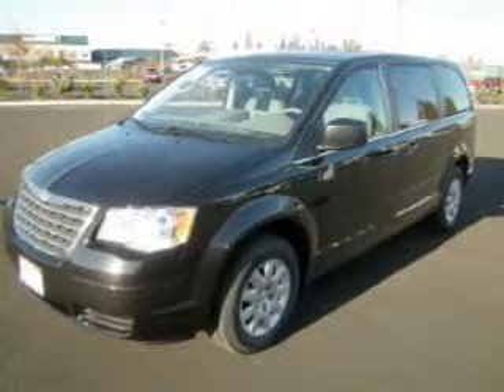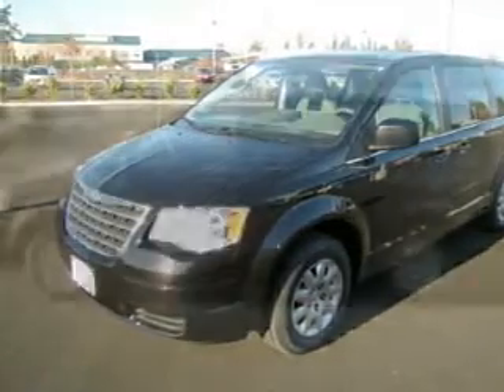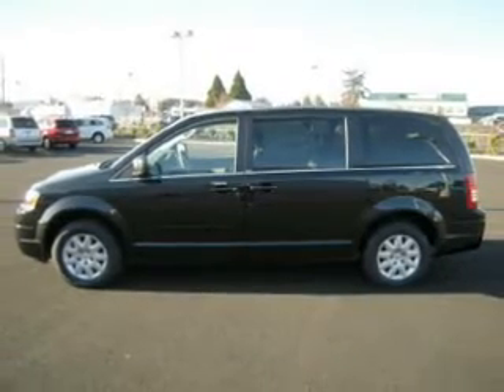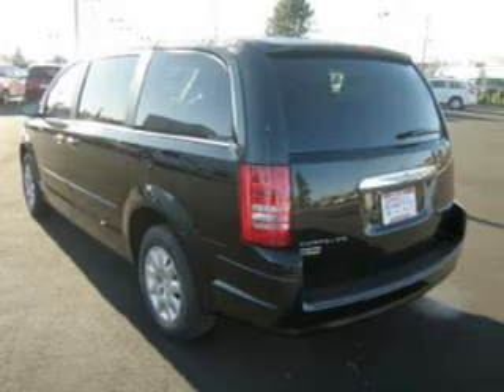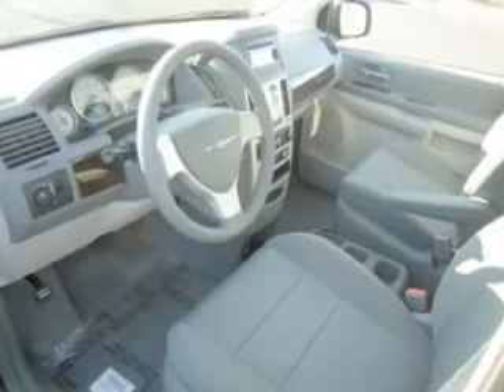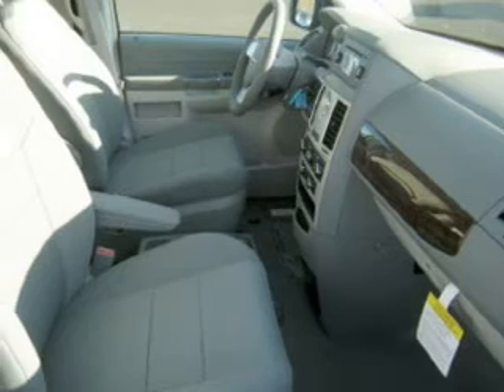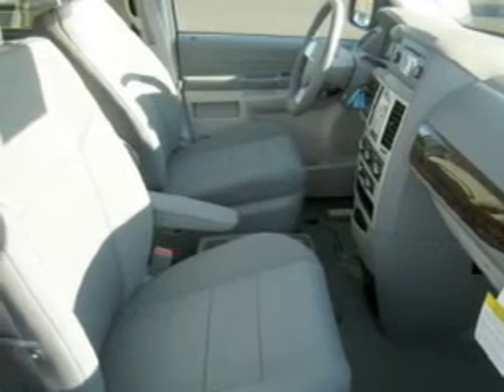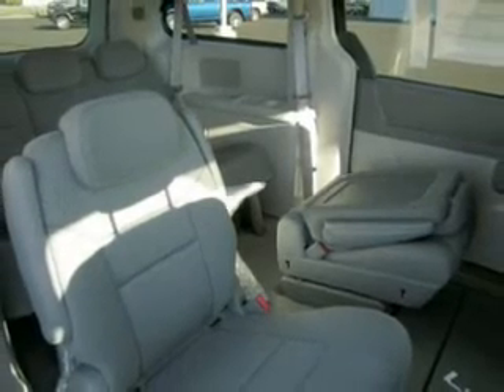2010 Chrysler Town & Country - Hillsboro OR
Year: 2010
Make: Chrysler
Model: Town & Country
Engine: 3.3 liter 6 cylinder 12 valve
Transmission: 4-Speed Automatic
Exterior: Brilliant Black
Miles: 0

4151 S. E. Tualatin Valley Highway
Hillsboro, OR 97123